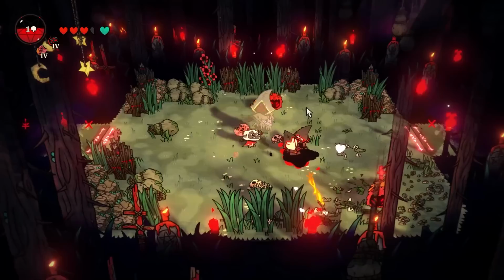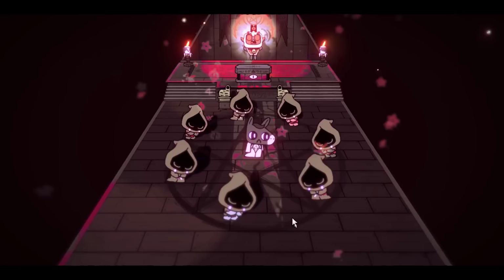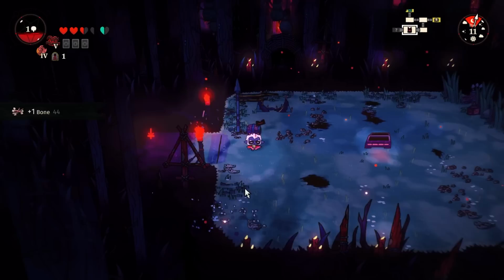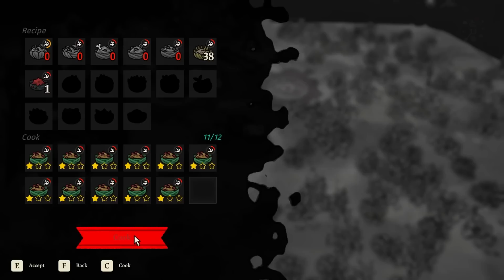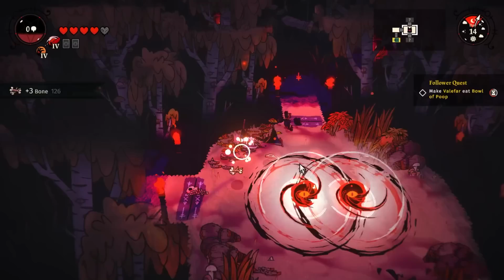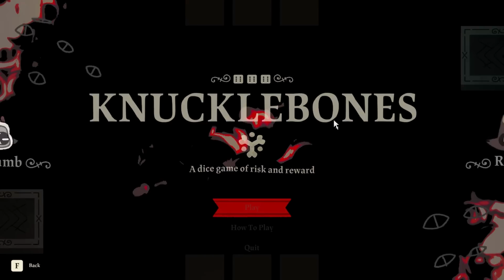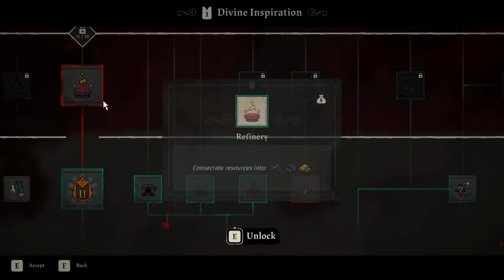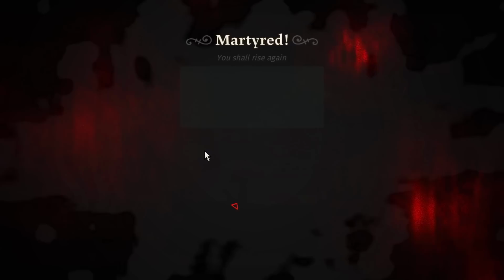Cult of the Lamb, Isaac + Don't Starve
Cult of the Lamb - Originally streamed 8/27/22

0:00 Intro
1:42 Darkwood I
14:00 Leshy I
16:15 Colony Management I
27:30 Darkwood II
38:15 Leshy II
42:35 Colony Management II
59:40 Anura I
1:10:20 Colony Management III
1:18:30 Knucklebones and Fishing
1:23:53 Colony Management IV
1:36:30 Anura II
1:49:50 Outro